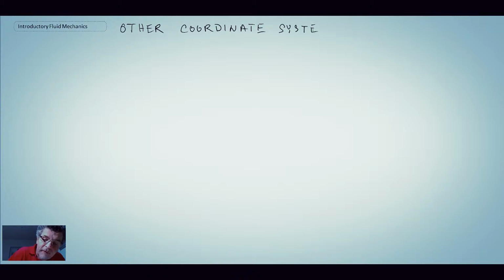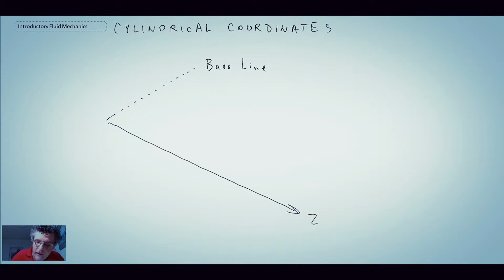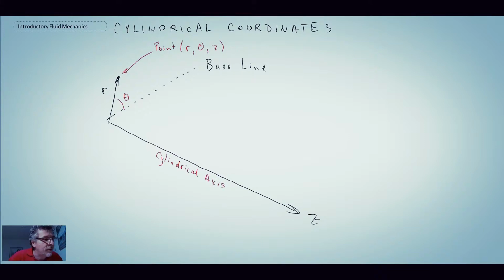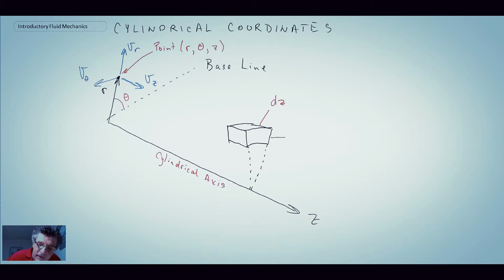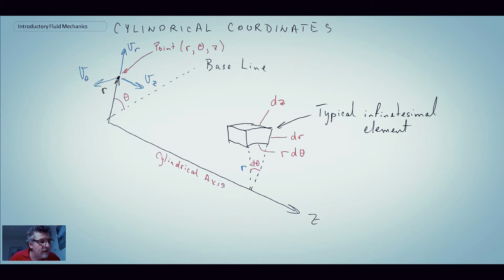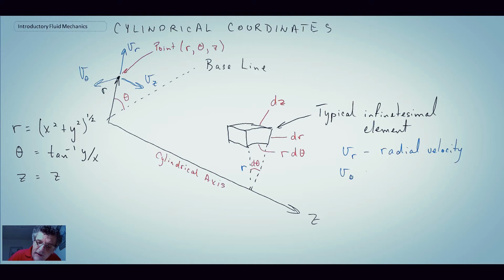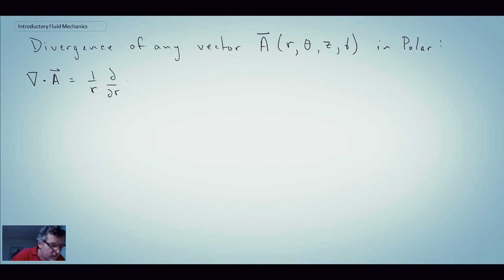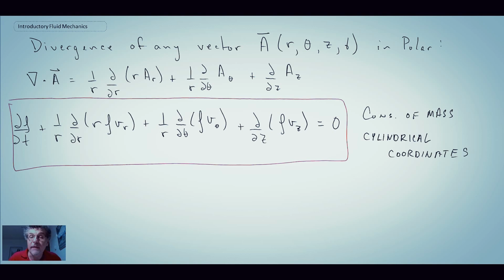Introductory Fluid Mechanics L12 p4 - Continuity - Cylindrical Coordinates